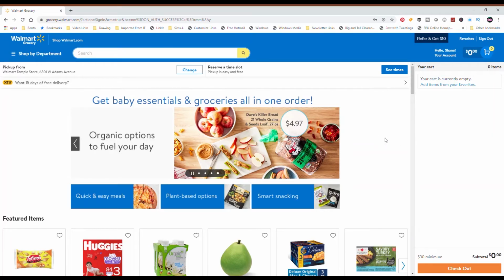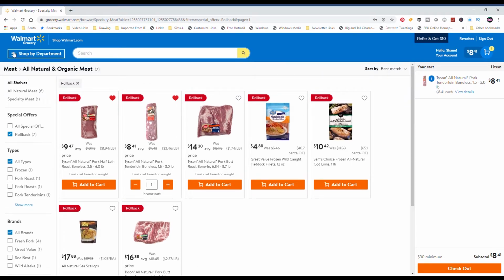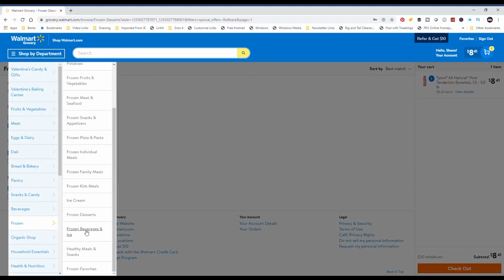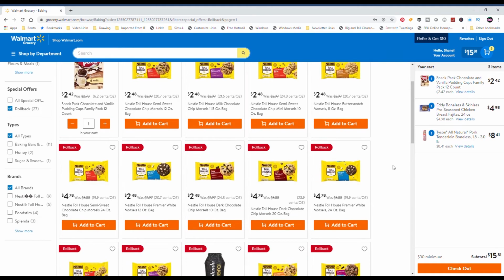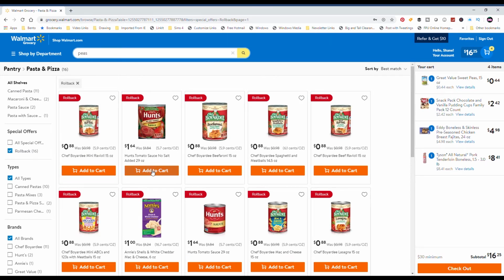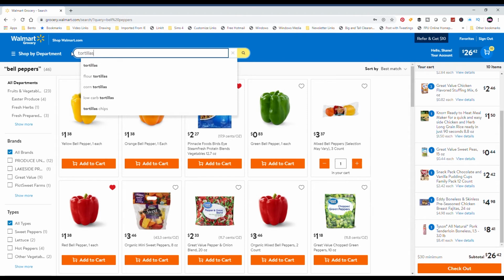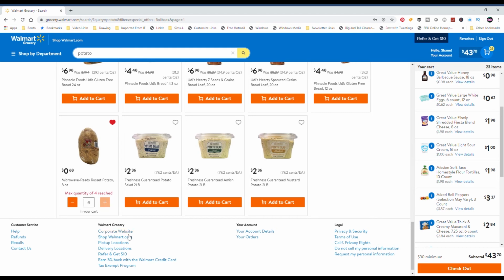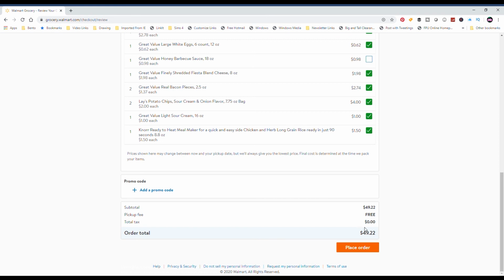How To Order Groceries From Walmart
I will take you step by step on how I do my weekly meal planning by finding rollback from Walmart and ordering them online for pickup. Save tons of time, money, and it is so easy.

We'll both save $10 on our grocery orders!!